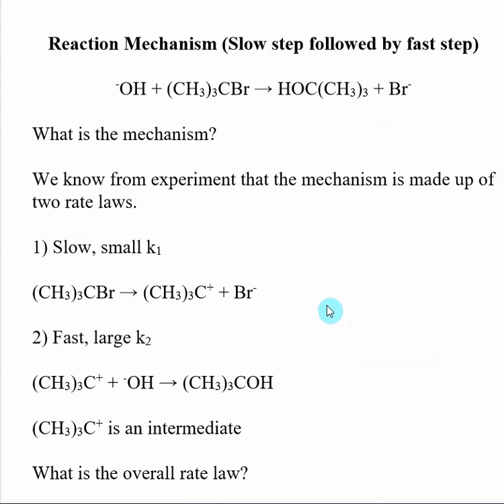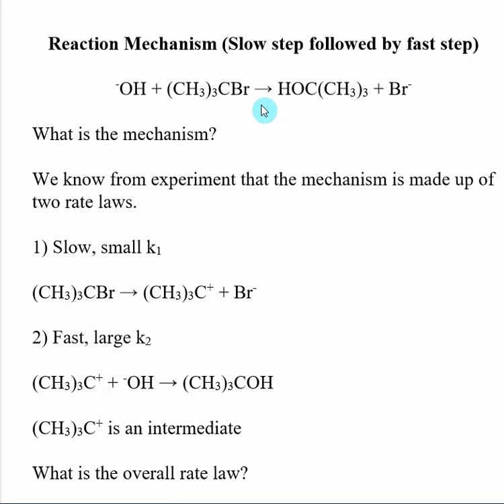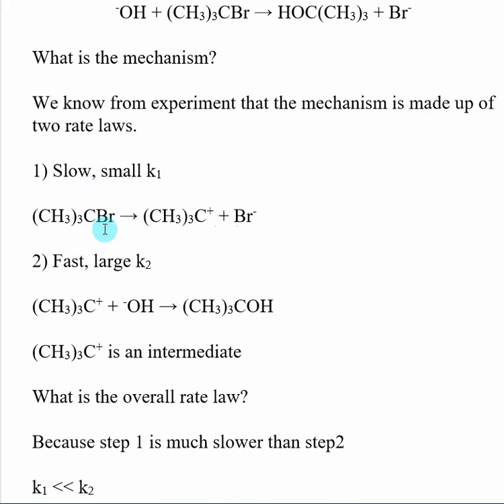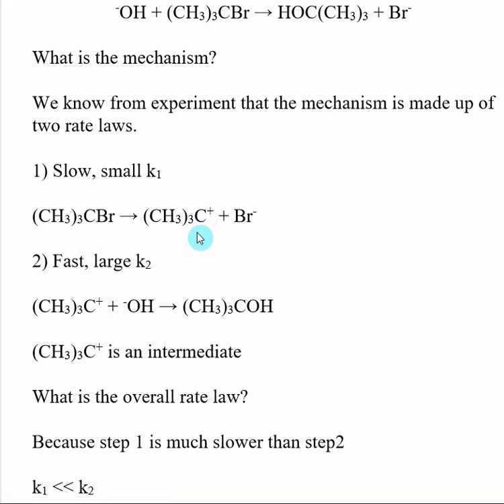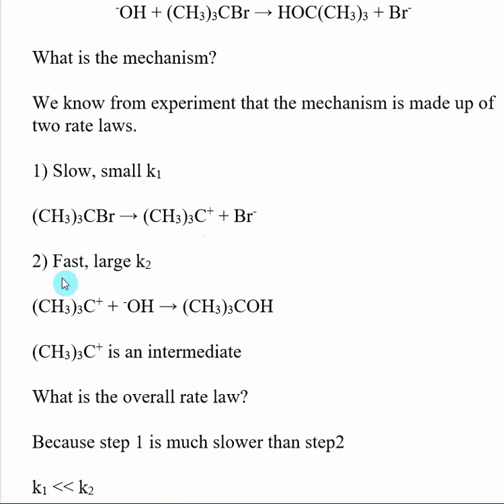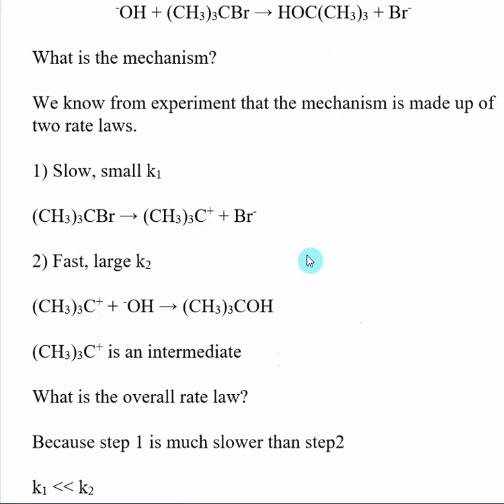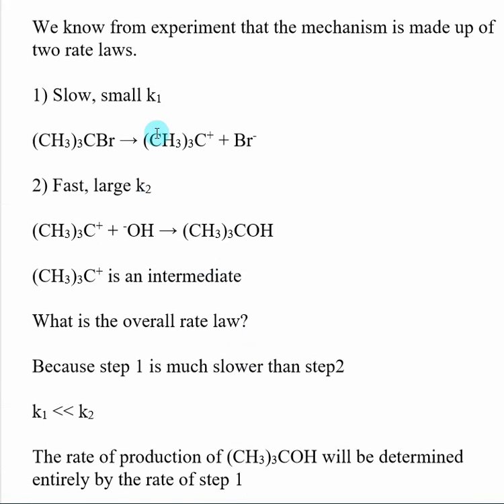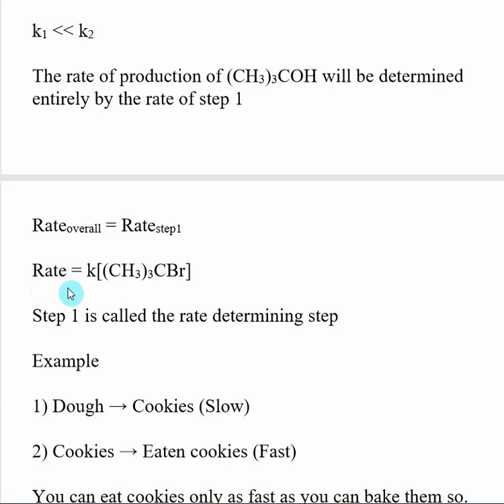Reaction Mechanism (Slow step followed by fast step)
This video discusses how to determine the rate law expression from elementary processes when the Reaction Mechanism is made up of a slow step followed by fast step.